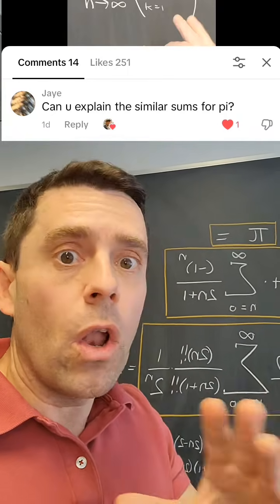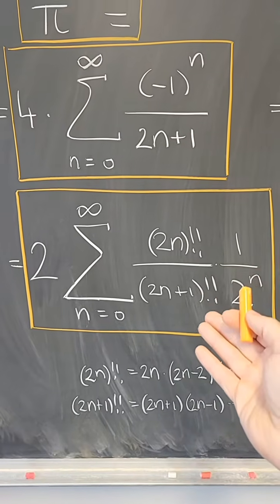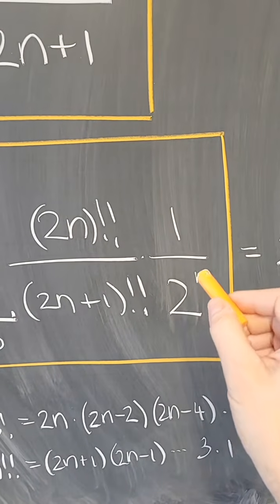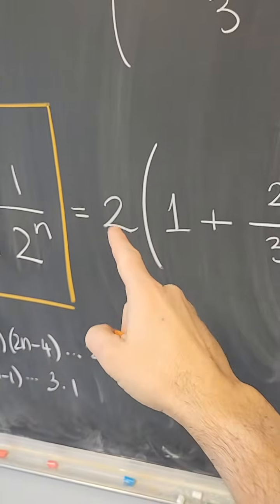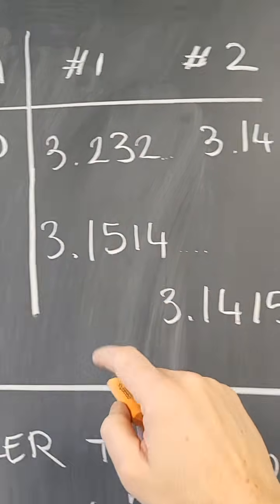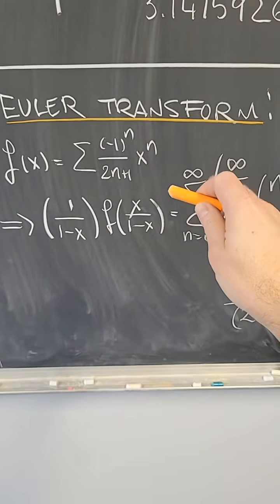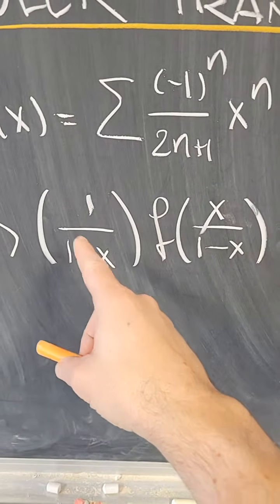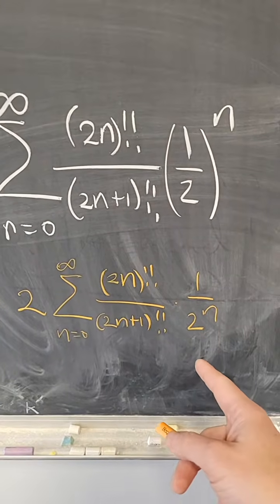Two formulas for pi as infinite series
In this video I give two different formulas for pi, one of which converges slowly and the other one converges quite quickly